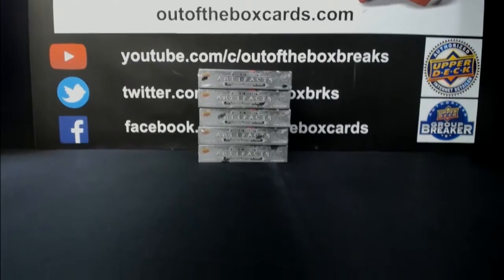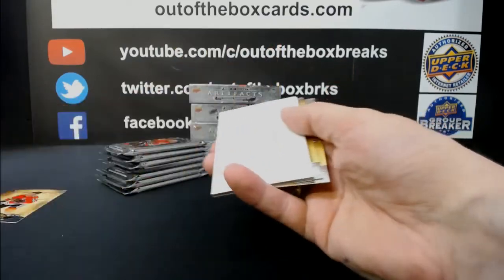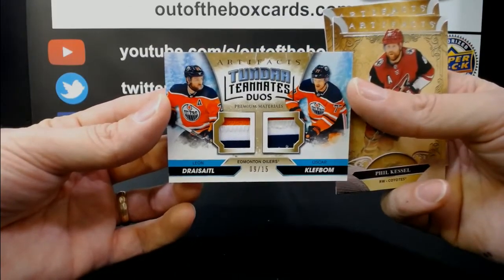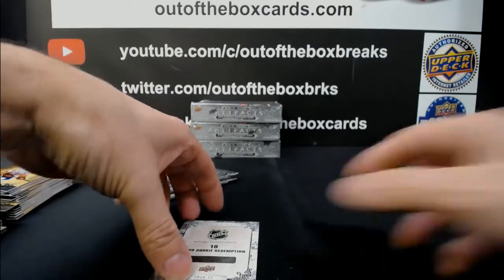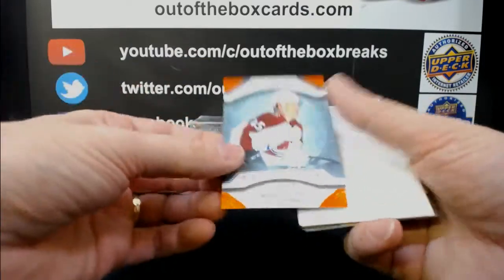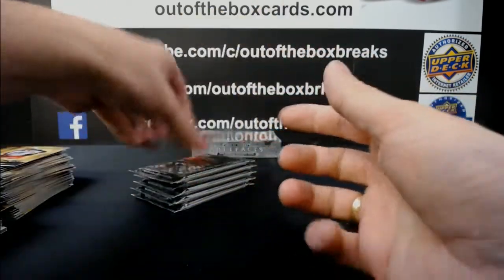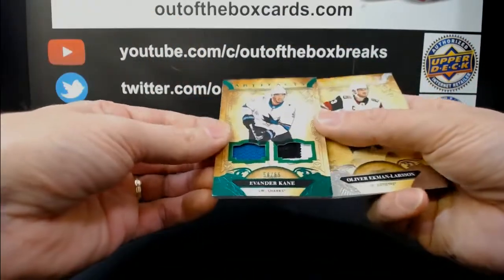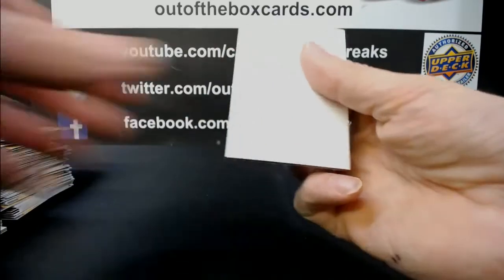Out Of The Box Group Break #8819 20-21 ARTIFACTS HALF CASE TEAM BUY